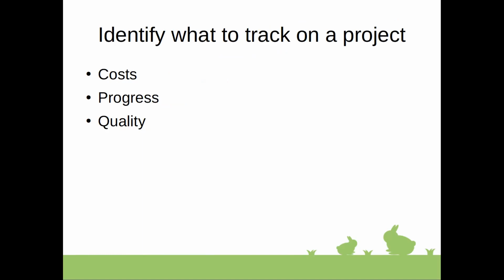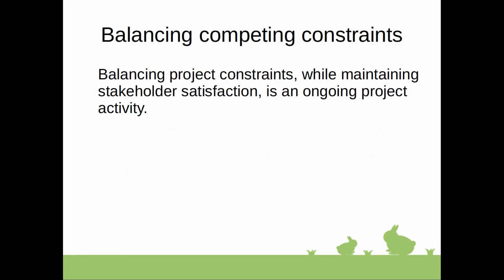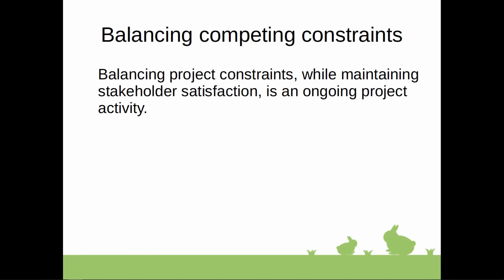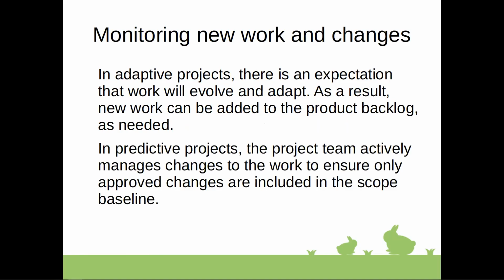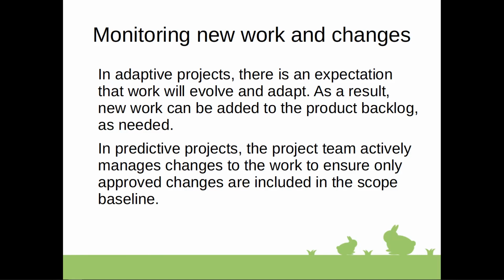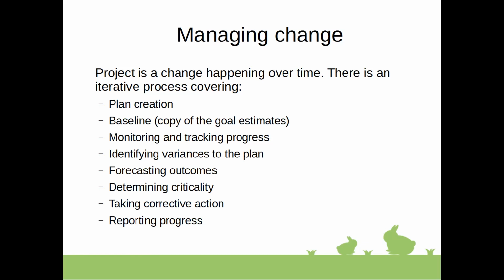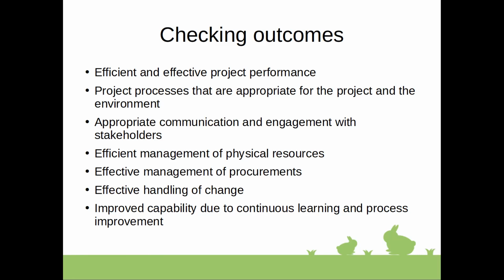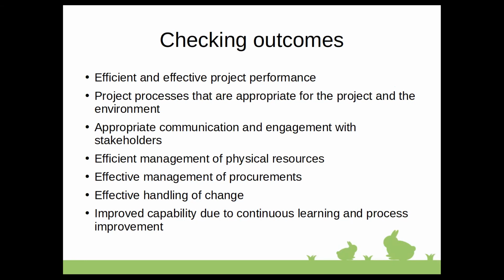PM Tricks - Project Monitoring and Control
Session 07. Overview of the Project Monitoring and Project Control theory according to PMBOK 7th Edition.